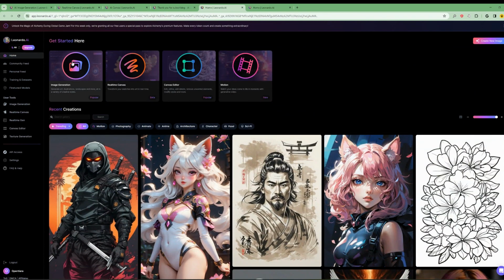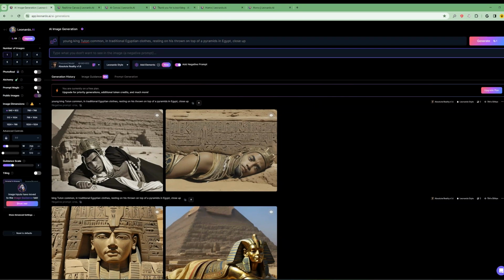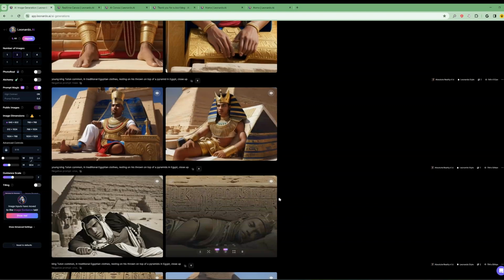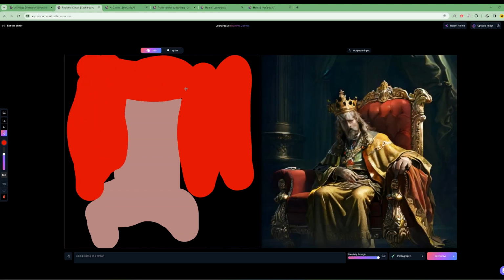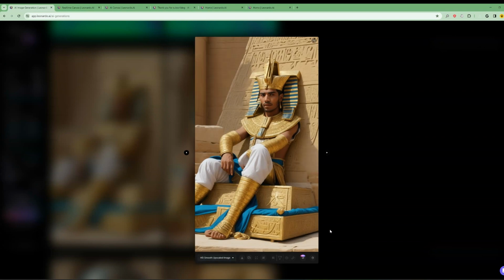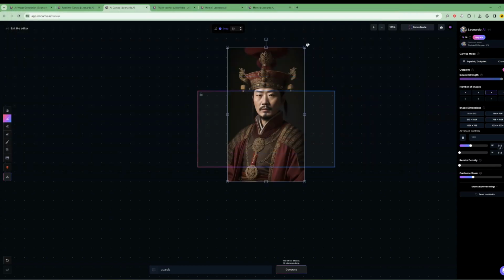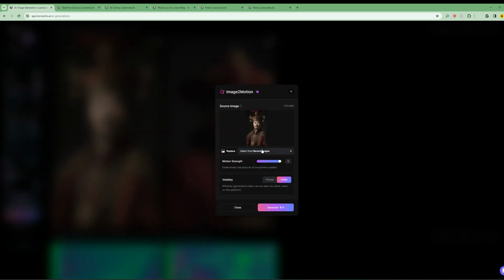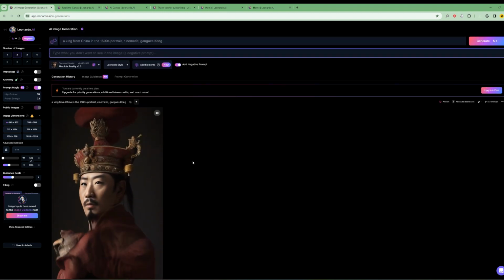How to use Leonardo AI To Make Images and Videos| Complete Tutorial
In this video i go over generating AI images and videos for the purpose of using them in videos.